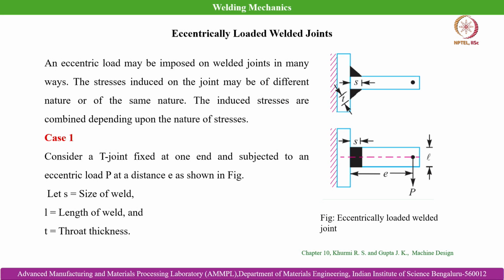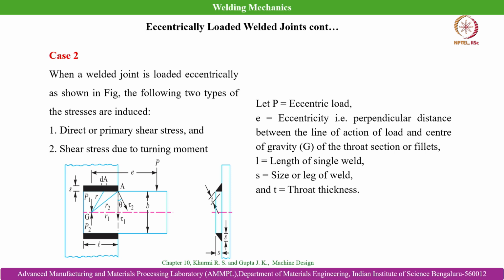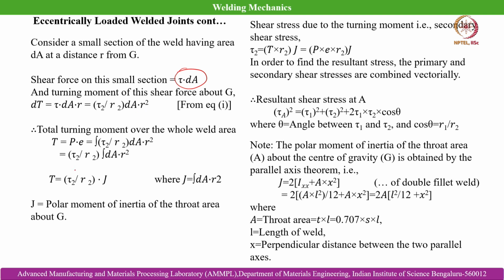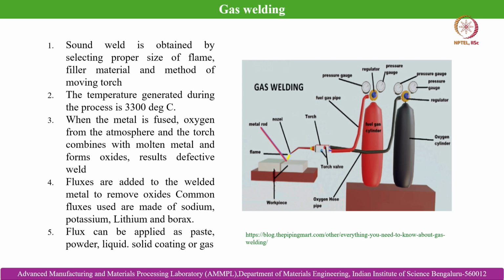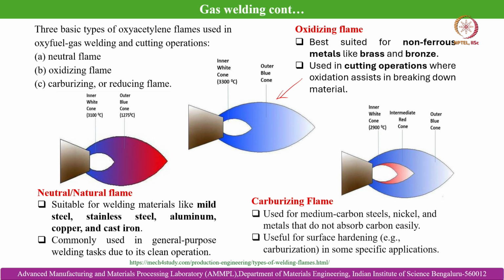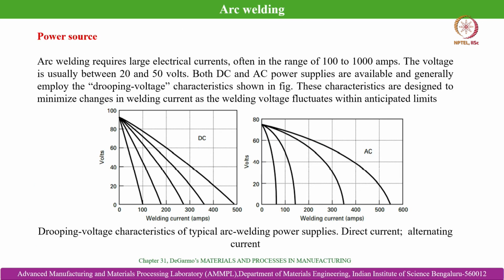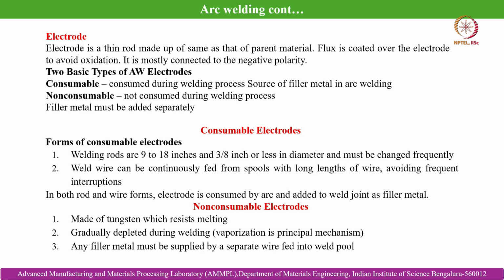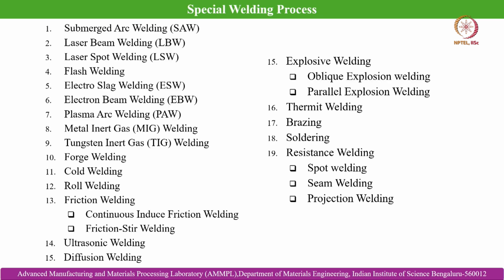Lec 21 Welding Mechanics, Types of welding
Weld joints, weld strength